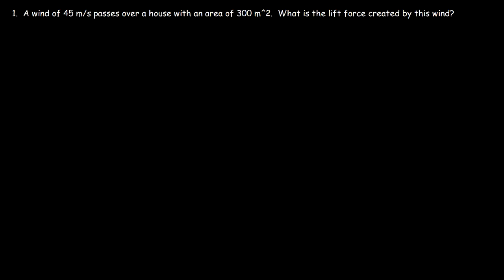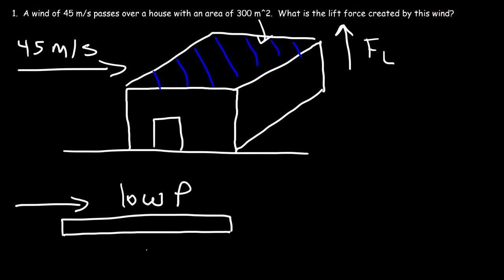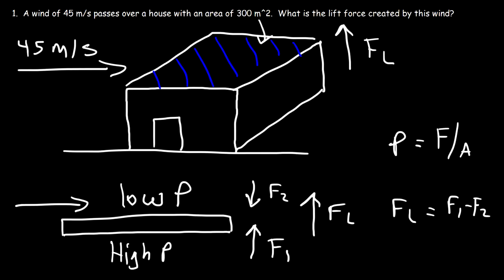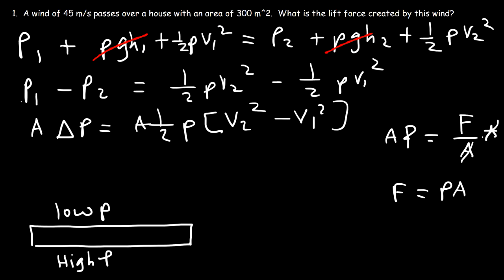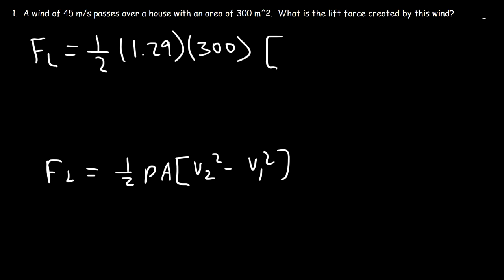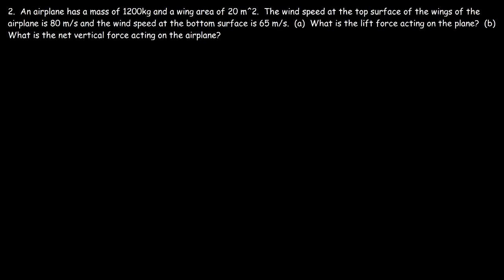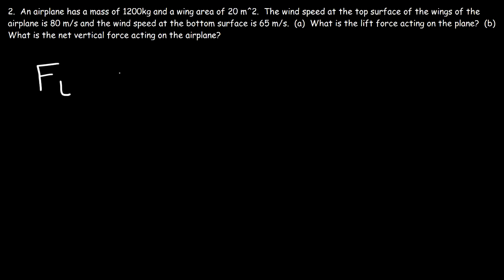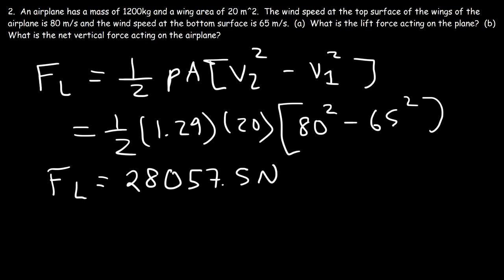Dynamic Lift Force on an Aircraft Using Bernoulli's Principle - Physics Problems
This physics video tutorial provides a basic introduction into how a dynamic lift force can be generated on an aircraft by understanding a few concepts from Bernoulli's principle.  It explains how to derive the formula to calculate the lift force using bernoulli's equation.  As the airplane moves through air, air flows faster on the top surface of the wing creating a low pressure region.  The pressure on the bottom surface is higher due to a low air speed.  This creates an upward lift force that depends on the density of the air, the area of the wings, and the square difference between the wind speed above and below the plane's wings.  This video contains plenty of examples and practice problems on how to calculate the dynamic lift force on an airplane wing using bernoulli's principle.